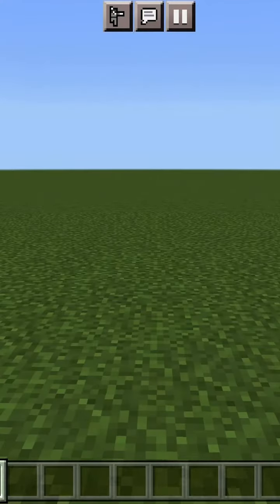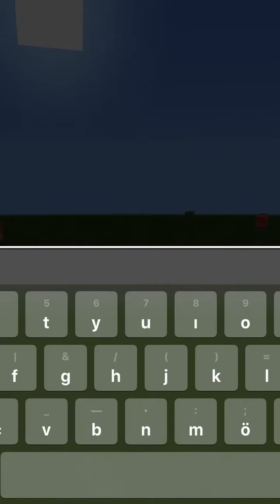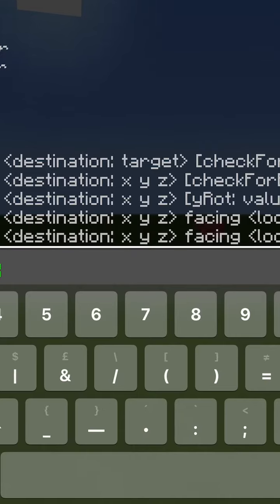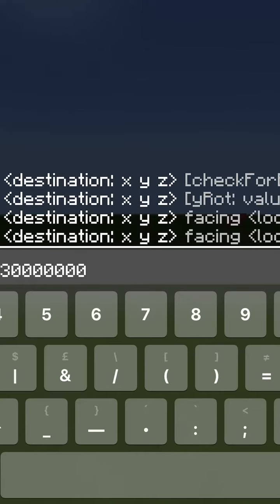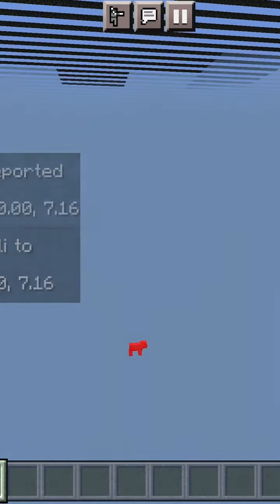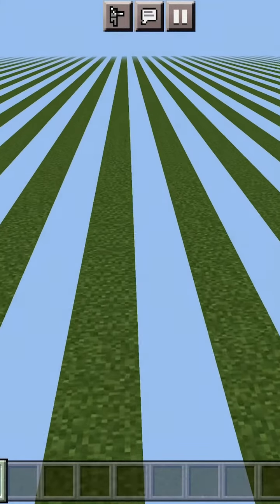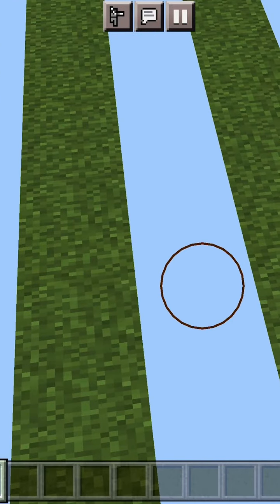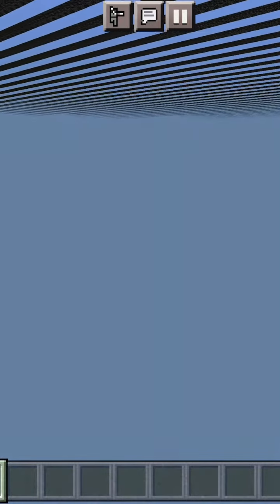how to telleleport to the stripe lands in minecraft bedrock